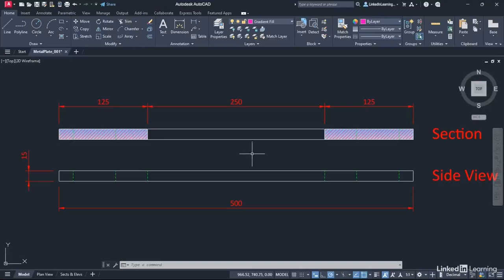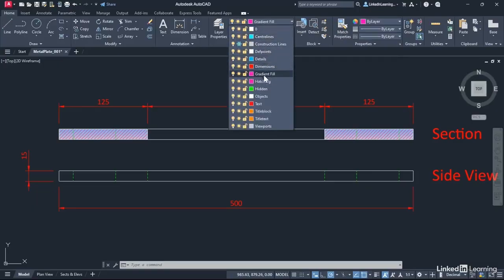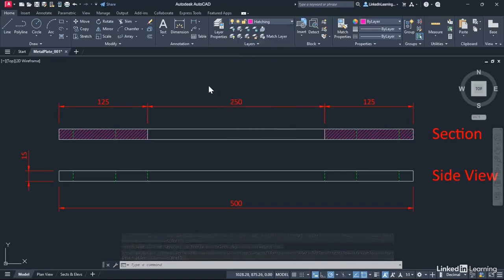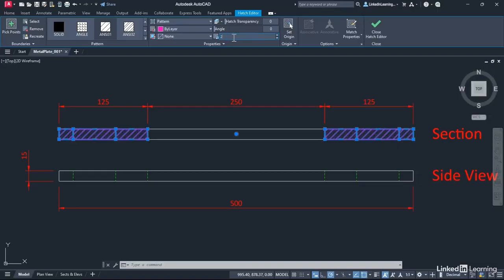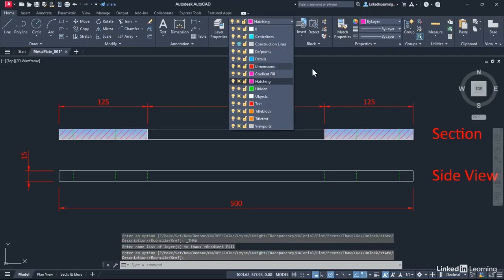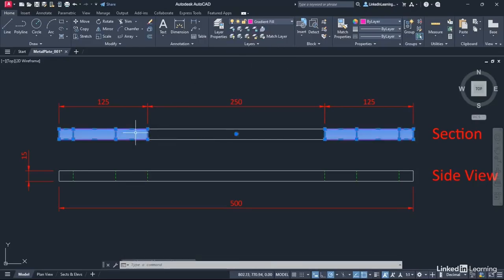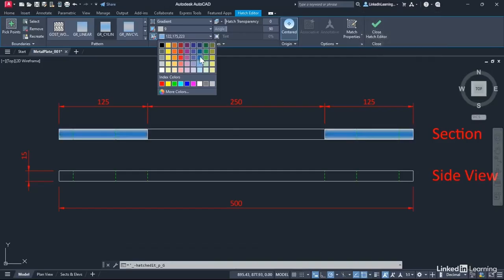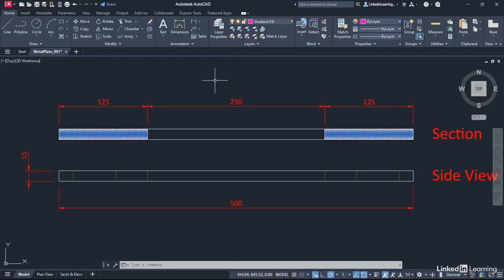58 Editing hatches and gradients quickly and effectively in AutoCAD